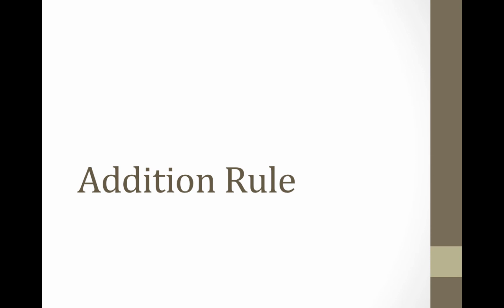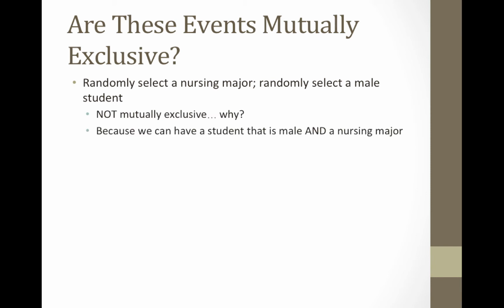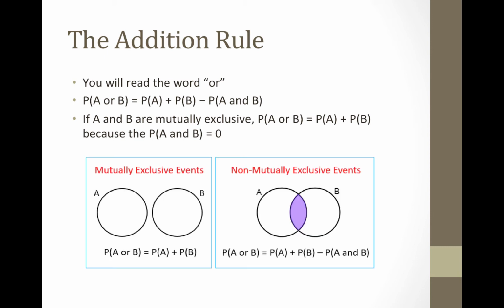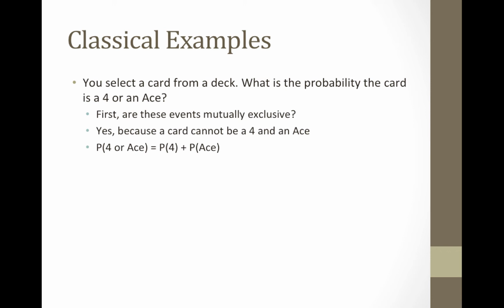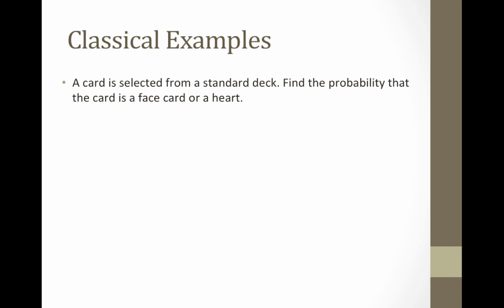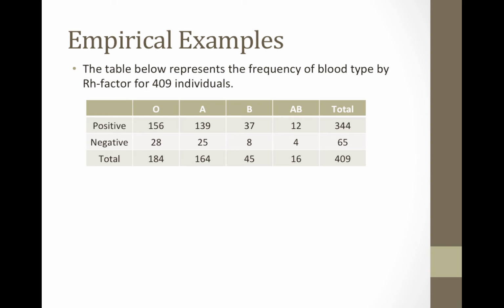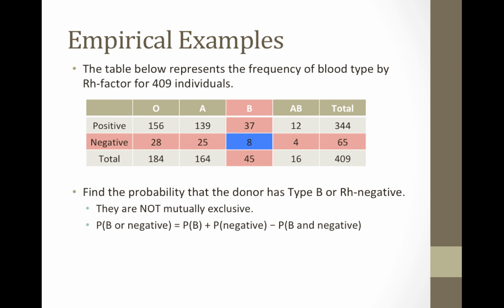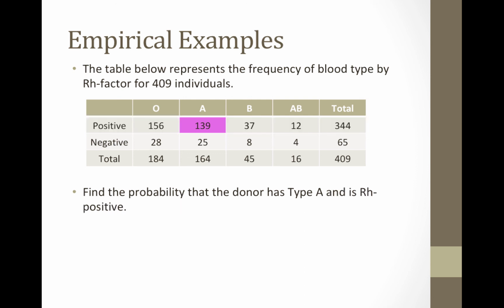291_additionrule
Table of Contents:

00:00 - Addition Rule
00:21 - Mutually Exclusive Events
01:15 - Are These Events Mutually Exclusive?
02:34 - The Addition Rule
04:20 - Classical Examples
05:20 - Classical Examples
05:21 - Classical Examples
05:27 - Classical Examples
06:50 - Classical Examples
08:07 - Empirical Examples
09:35 - Empirical Examples
10:42 - Empirical Examples
11:45 - Empirical Examples